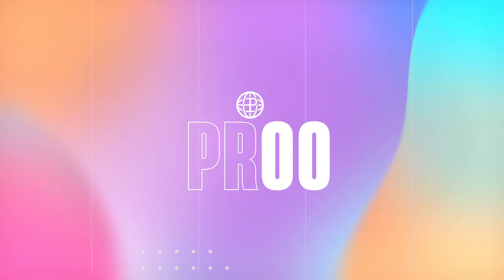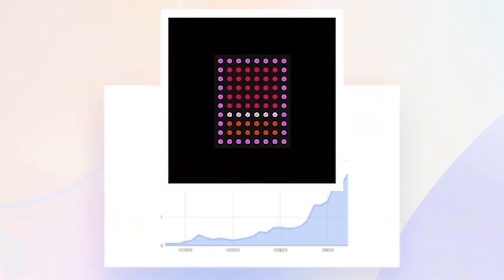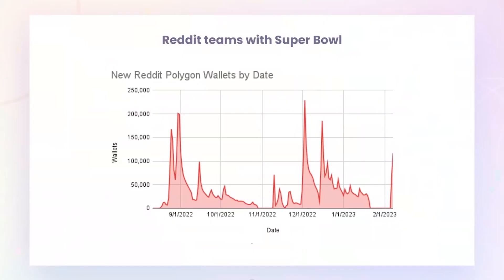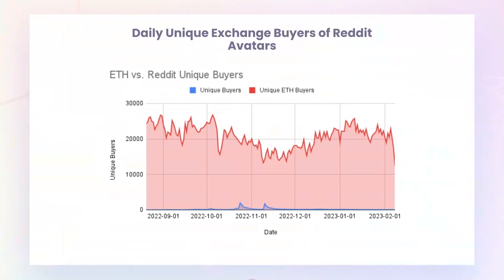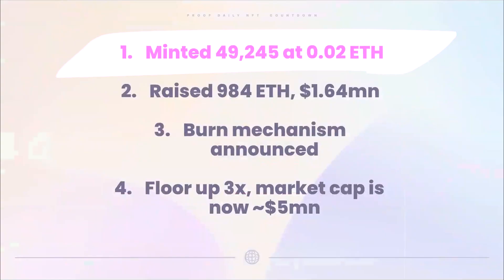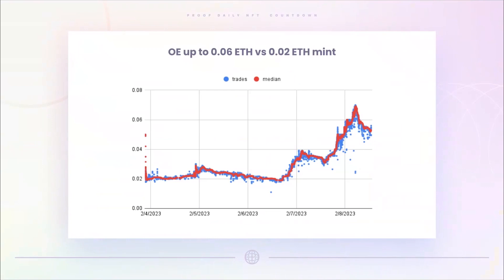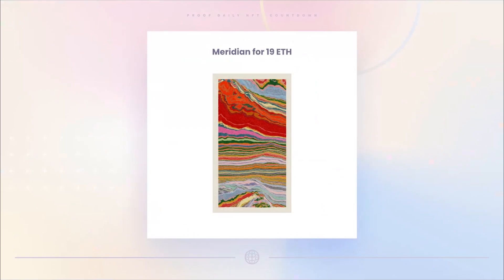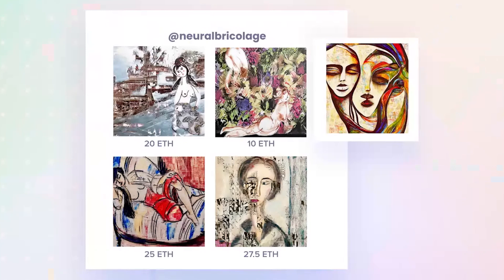PROOF Daily NFT Countdown: Feb 8, 2023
00:00 Intro
00:14 Market Overview
01:54 Reddit Super Bowl NFTs
04:48 Killabears Open Edition
07:42 Notable Trades: Twin Flames for 111 ETH; Meridian for 19 ETH; @neuralbricolage for 14 ETH